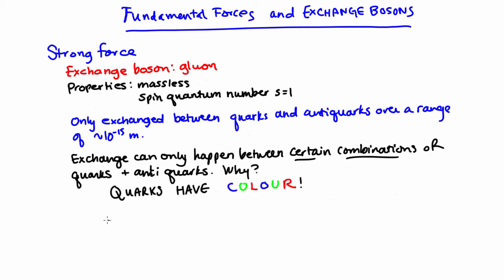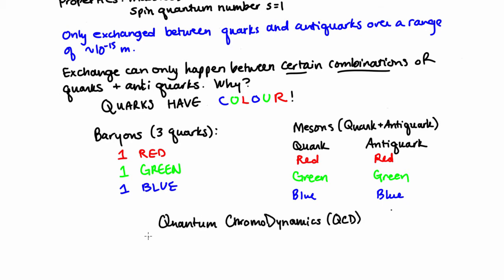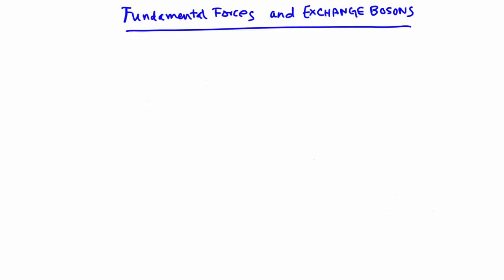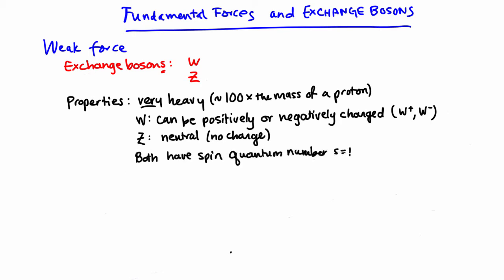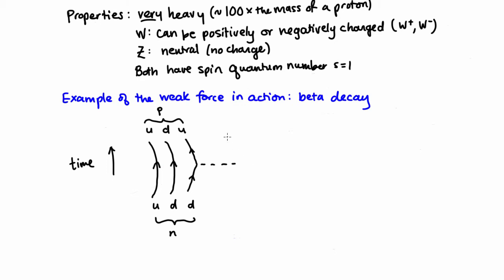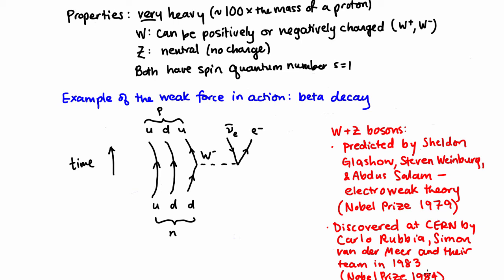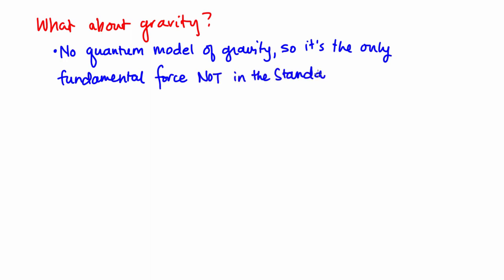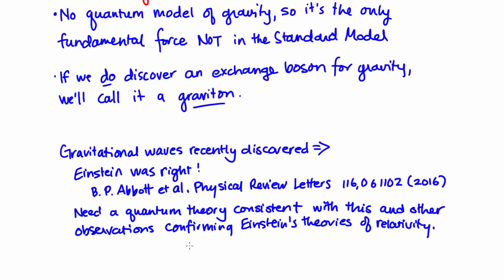Fundamental Forces and Exchange Bosons | Standard Model | meriSTEM